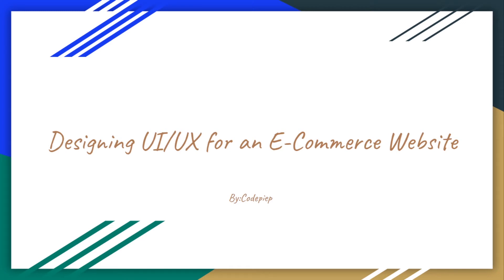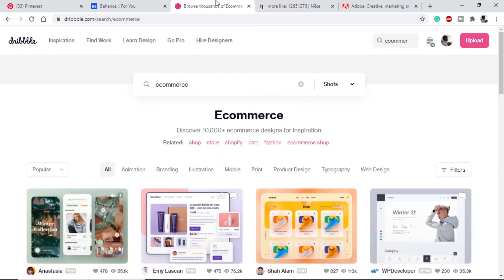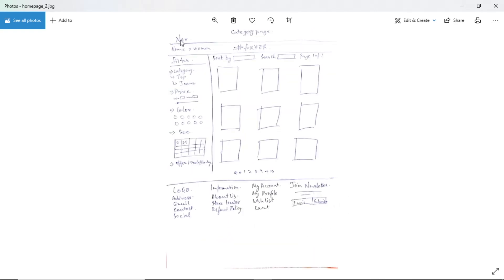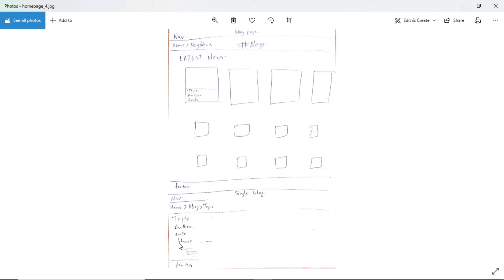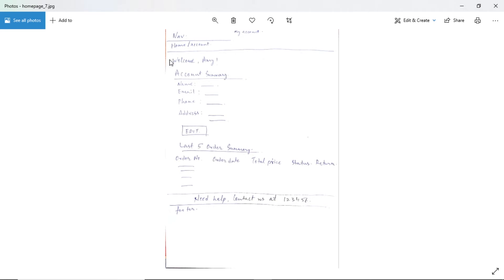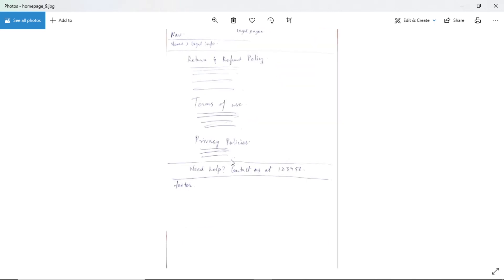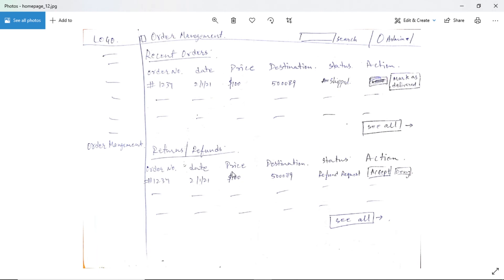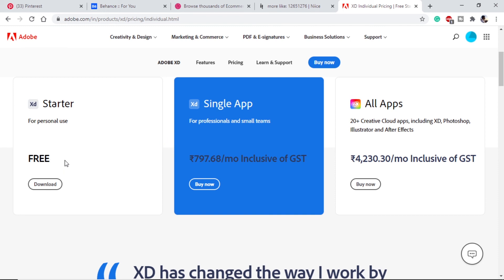Website UI Design Inspiration | UI Design #2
This is the second video  "Website UI Design Inspiration" in the UI design section.

This playlist will contain the full course where we design an e-commerce website from scratch. This is done so that anyone can learn web development. We will make a UI design on Abobe XD, then we will develop it using python Django and at last, we will host it on a shared hosting platform.

Timestamps:
0:00 | Intro
01:23 | Where to take inspiration from?
03:08 | Hand Drawn Wireframe
16:42 | Getting Adobe XD
18:19 | Outro

**TAGS**
Website UI Design Inspiration,ui design,ui design process,ui design for developers,ui design tutorial for beginners,ui design adobe xd,ui design tips,ui design principles,ui design course,ui design website inspiration by soundarya,ui design inspiration,web design trends 2021,user experience research,ui ux design principles,ui design principles and best practices,web ui design adobe xd,dashboard ui design adobe xd,ui design process flow